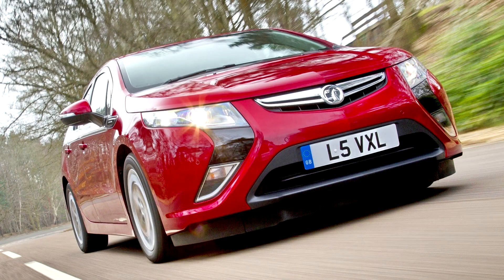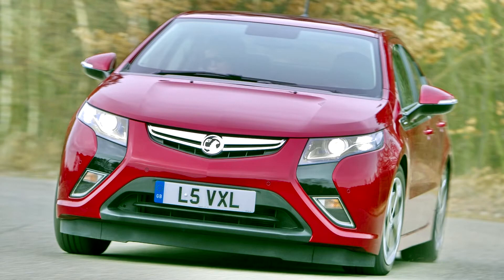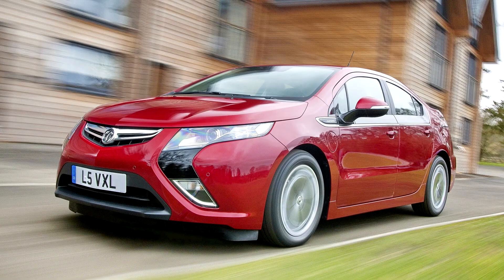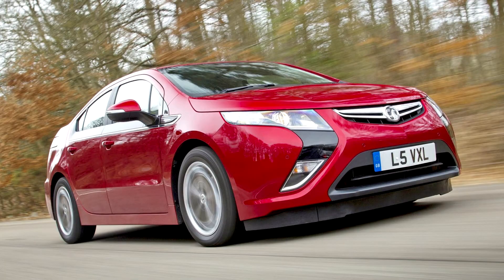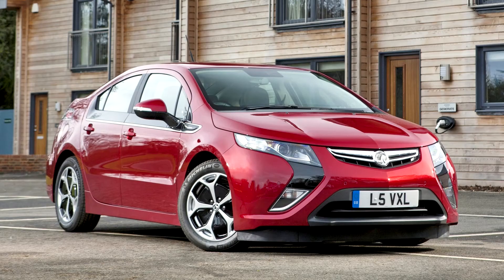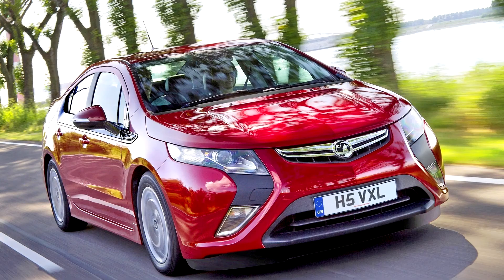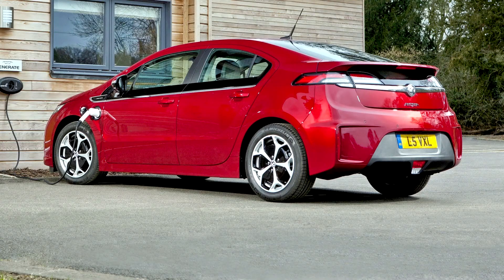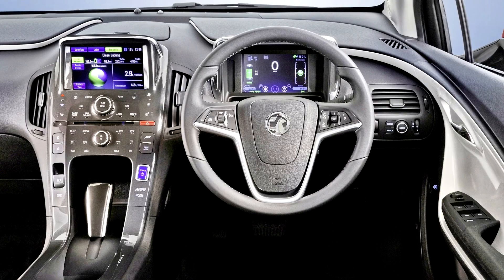Vauxhall Ampera 2011–15